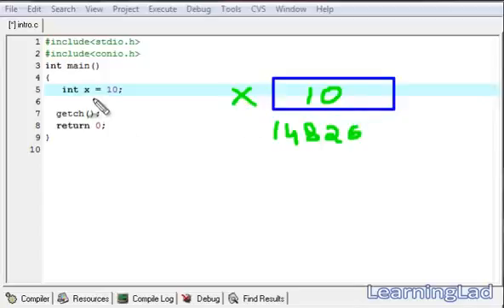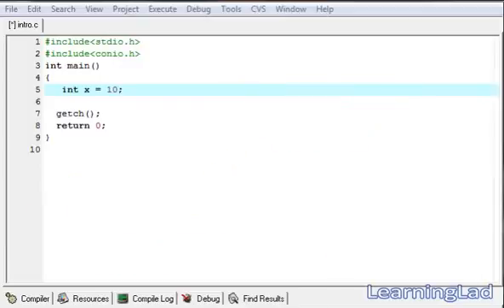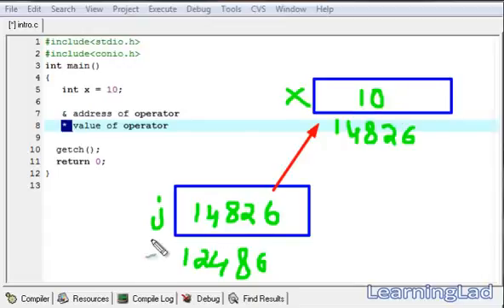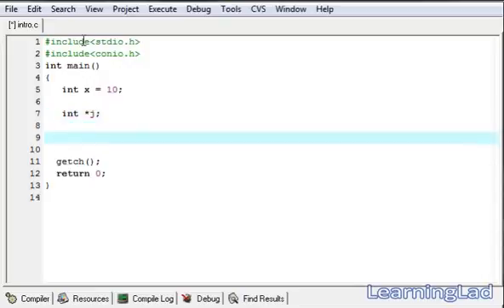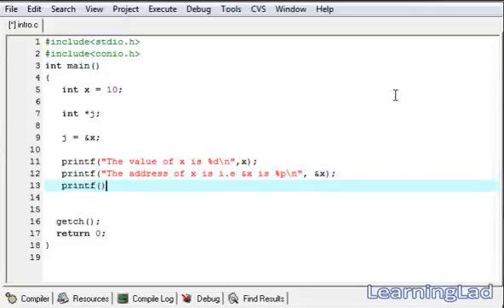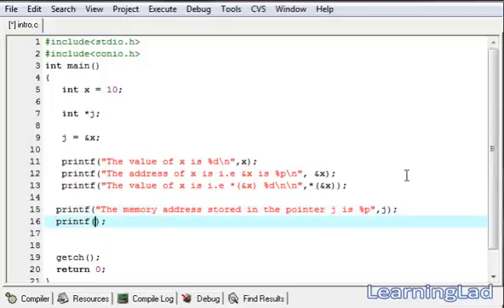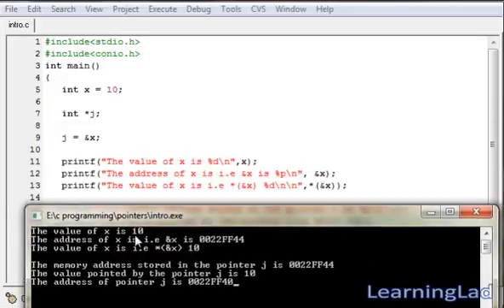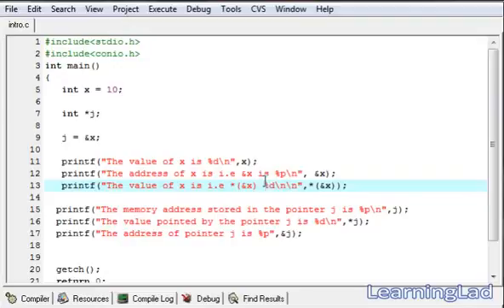029 29 Pointers in C Programming Language Video Tutorial for Beginners